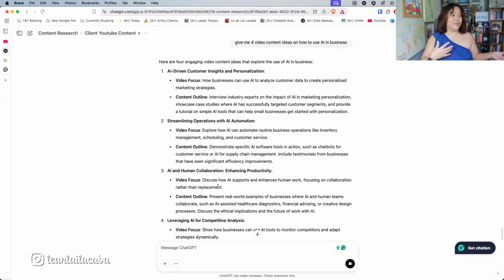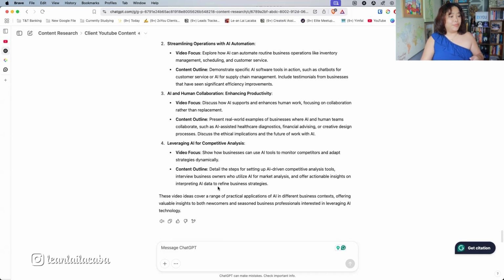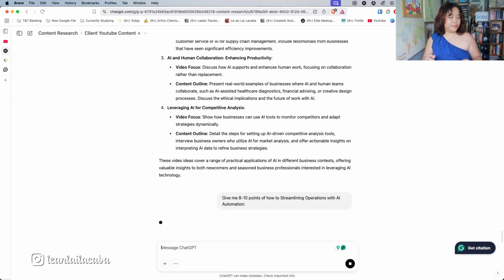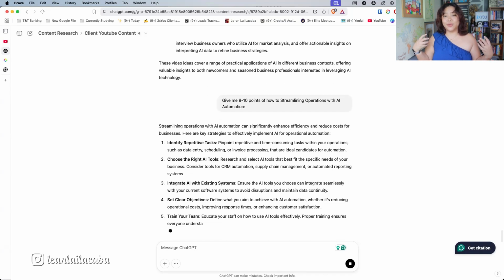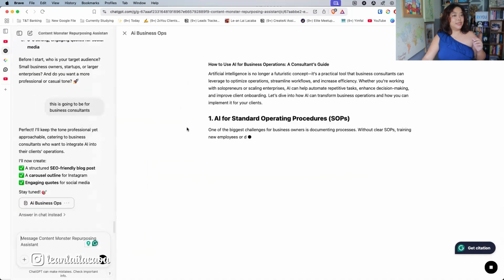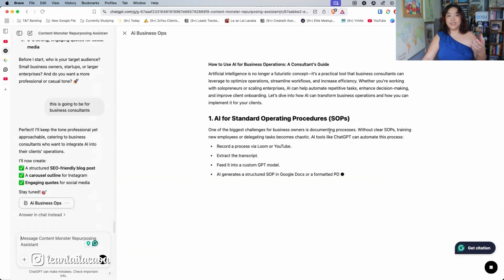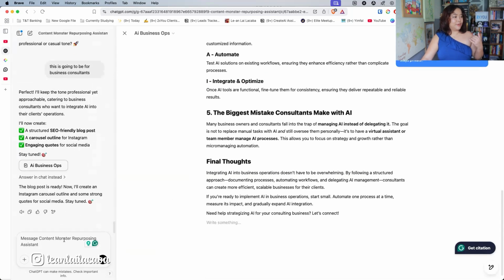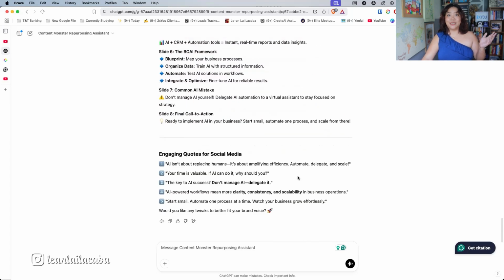How I Use AI For Content Marketing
👉 Ready to scale your business with an Executive Assistant?

AI has completely changed the way I do content marketing! 🚀

From generating ideas to automating social media posts, I’ll show you the AI tools I use to streamline my workflow, save time, and create engaging content that connects with my audience.

If you're a business owner or creator, this is how you can use AI to level up your content marketing strategy! 🔥

Timestamps:
00:00 - Intro
00:29 - What My Content Marketing Machine Looks Like
02:14 - Creating My Content Calendar
05:04 - Creating A Script
06:12 - Riverside/Adobe/Opus
08:30 - Chatgpt For Blogs
12:05 - Outro

Other resources for you:

👇 Ready for a VA?

👇 Ready to become a VA?